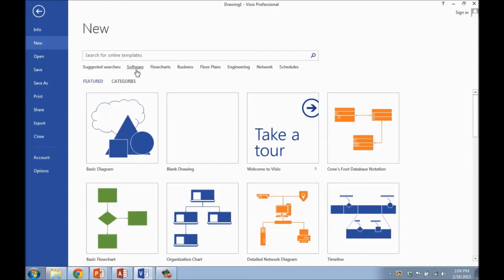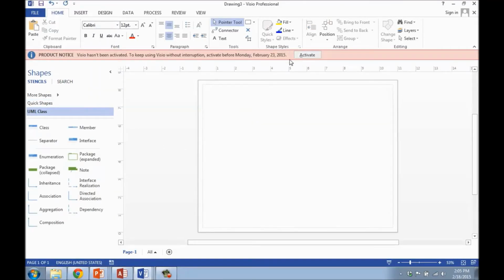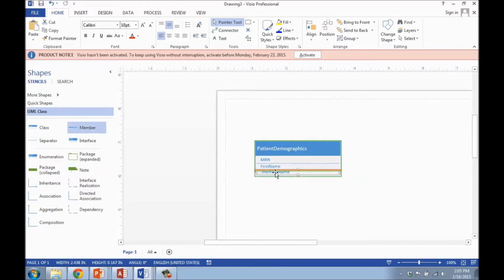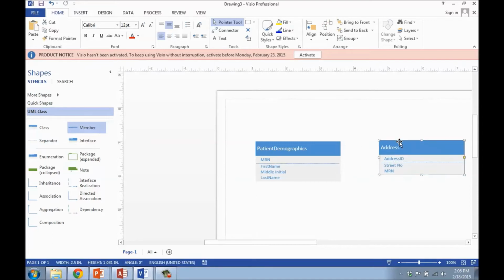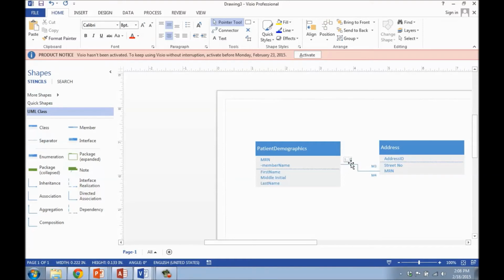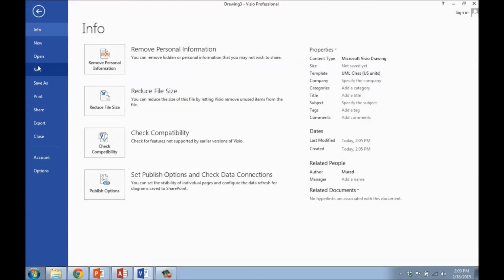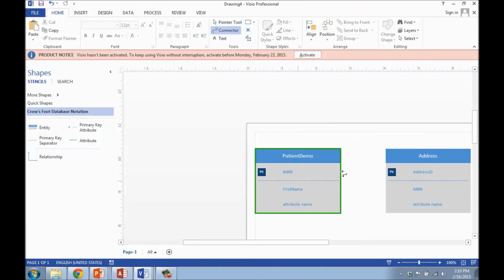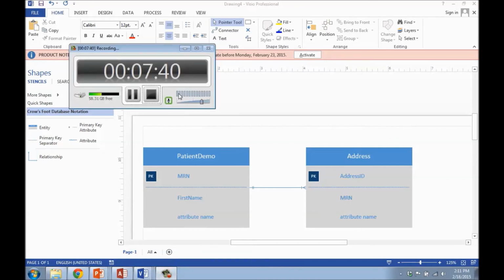Visio Tutorial for Creating ERD or Class Diagram